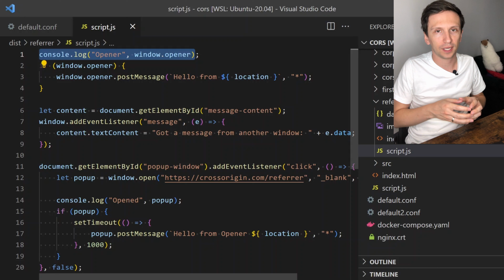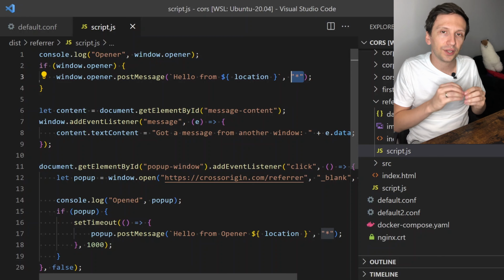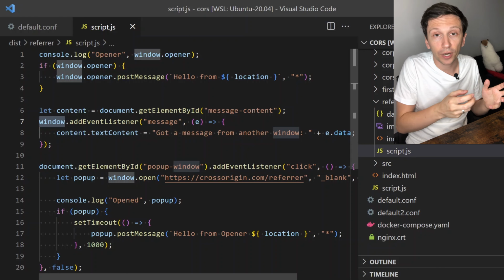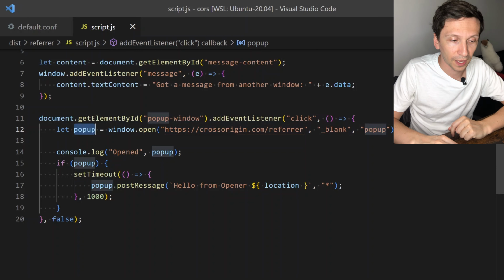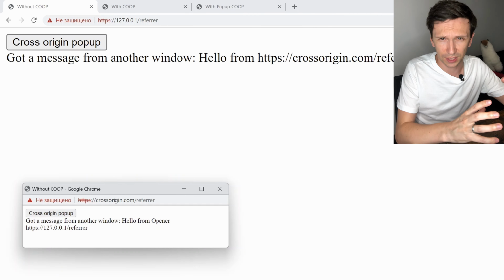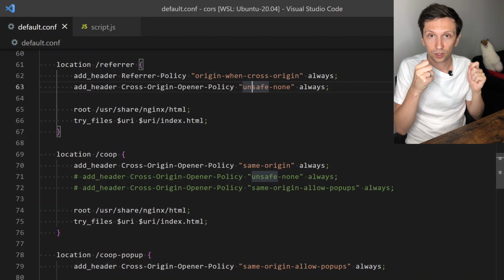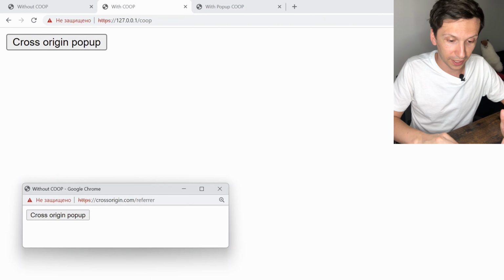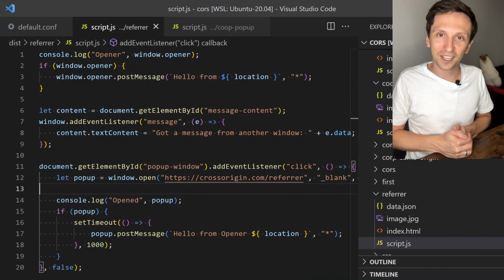Protection against leakage of personal data when following an untrusted link (COOP)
If you want to protect your web page from been opened inside a new tab/window or to open third party windows from your web page and leak some very sencetive information you've opened a right video. I'm going to talk about Cross-Origin Opener Policy header that allows you to rectrict  access to your page window and prevent attacks like Meltdown and Spectre.

0:00 Welcome speech
0:58 What is `window.opener`
3:00 How does `postMessage` method works
8:53 Cross-Origin-Opener-Policy header
15:44 Difference between `noopener` and Cross-Origin-Opener-Policy
16:53 Final words